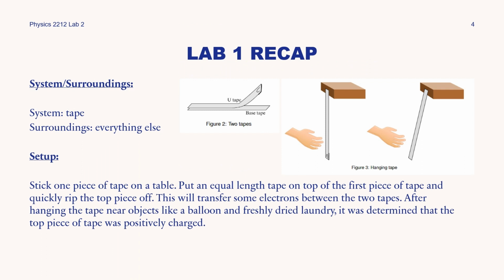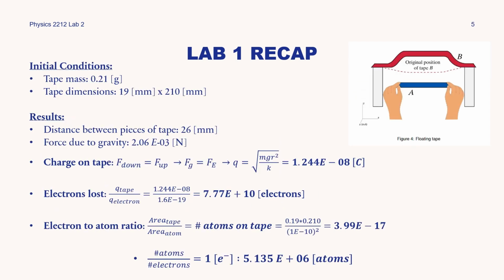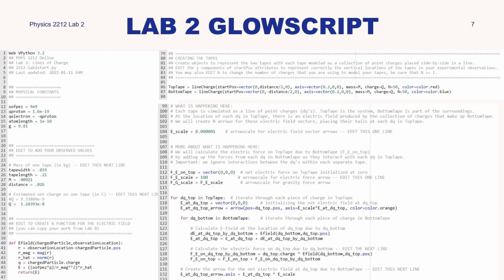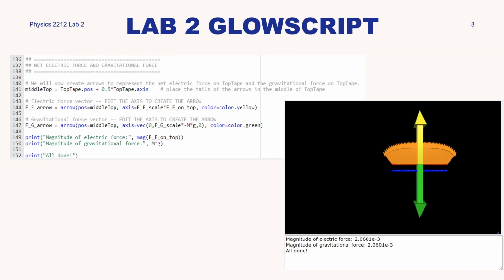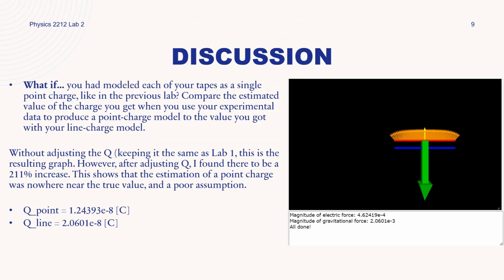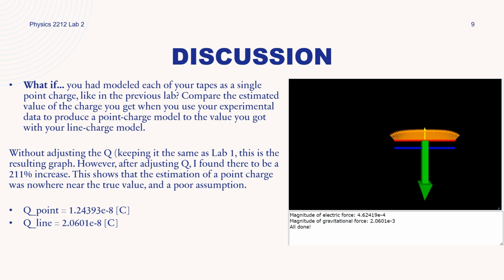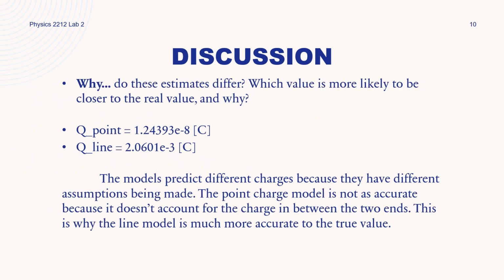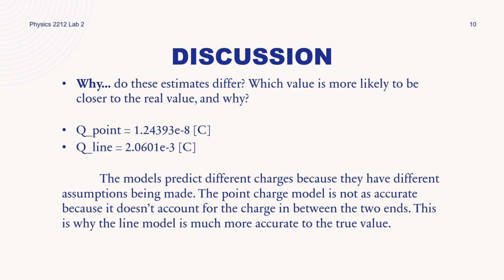Physics 2212 Lab 2